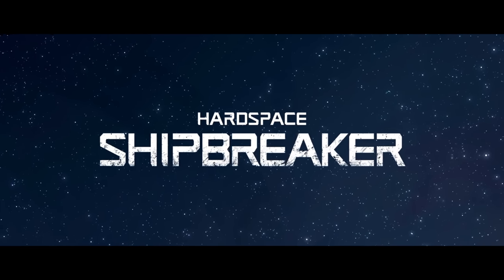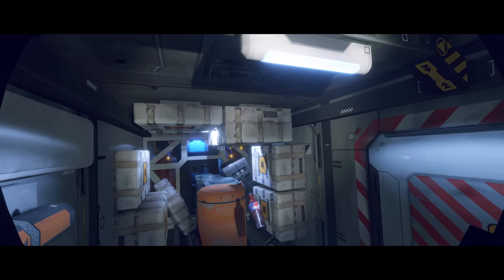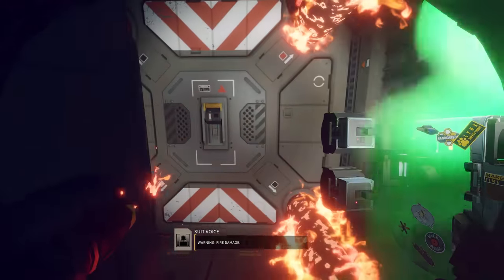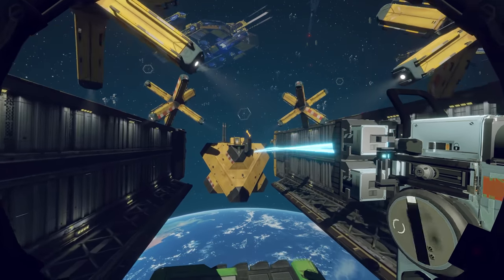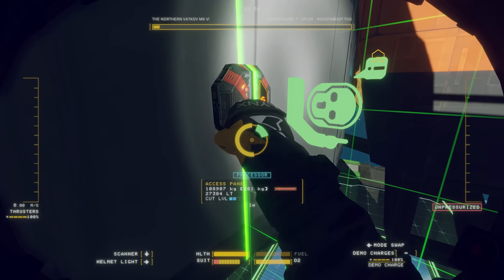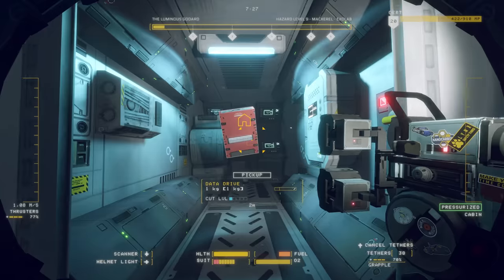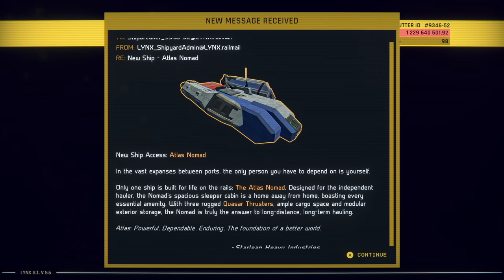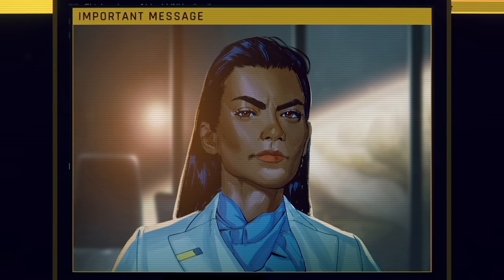Hardspace: Shipbreaker - Xbox Series X|S Gameplay Overview Trailer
Hardspace: Shipbreaker, the acclaimed zero-g spaceship-salvaging sandbox game from Blackbird Interactive and Focus Entertainment, revealed a trailer which fully showcases Hardspace: Shipbreaker’s gameplay ahead of the game’s console release on September 20. Xbox Game Pass will include the game for its subscribers, and other players can already pre-order the game on Xbox Series X|S. Get fully acquainted with your spaceship salvager’s duties in this video!

Hardspace: Shipbreaker releases September 20 on Xbox Series X|S and is available now for pre-order. It will also be available on Day One with Xbox Game Pass, and is already available on PC Game Pass.